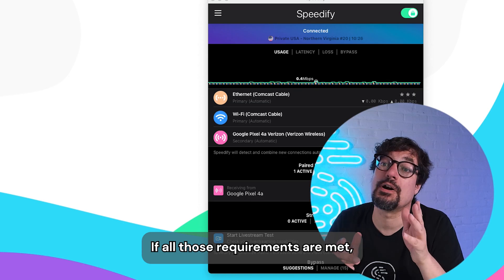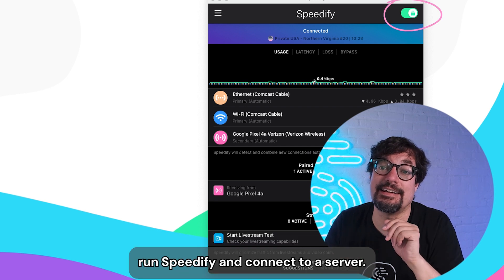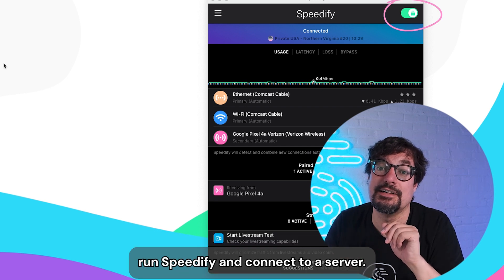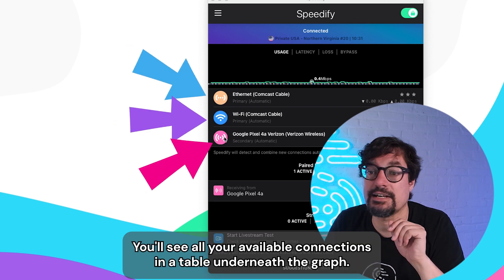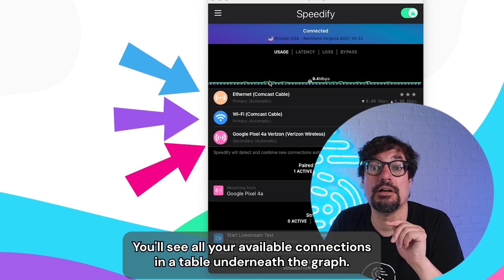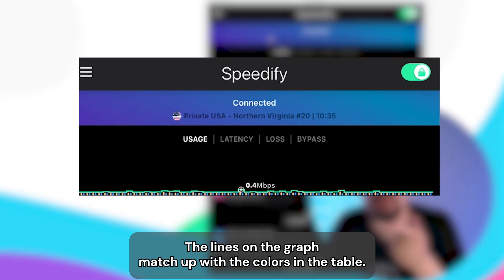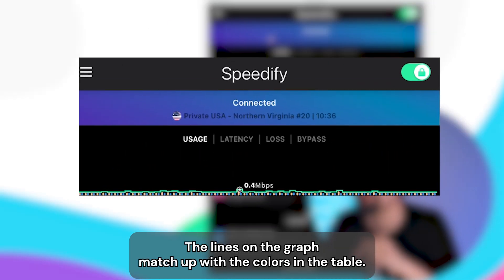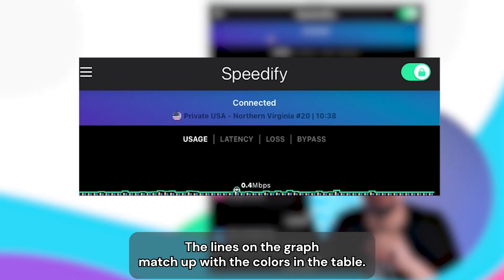How to Turn your Mac into an Ethernet Router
Speedify not only lets you combine your available Internet connections on your device locally for better speeds and stability, but it also allows you to turn your Windows, MacOS or Linux device into a Speedify Router and share your bonded connection with your phones, TVs or other computers so you could enjoy better connectivity in your entire household or workplace.

With just a few steps you can share your Bonded Speedify Connection from your Mac through Ethernet with your other computers, or run into into a router that can share it even further with more devices!